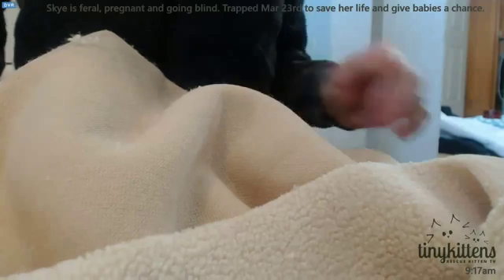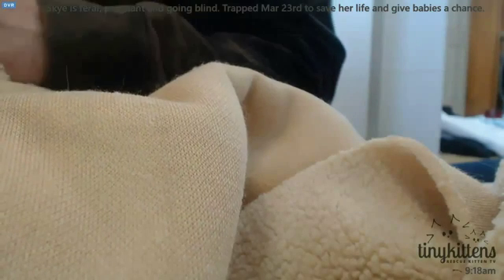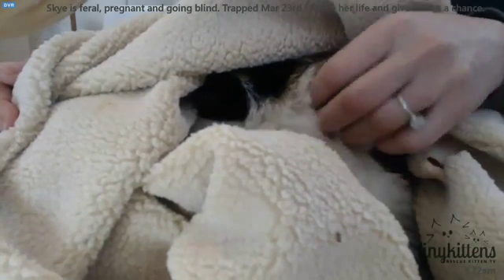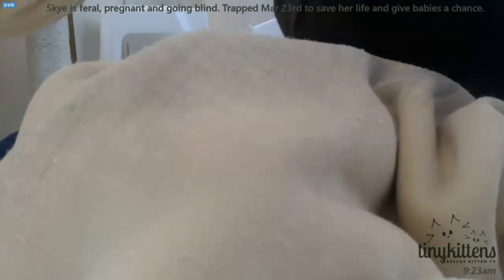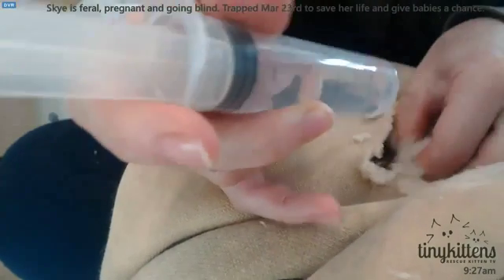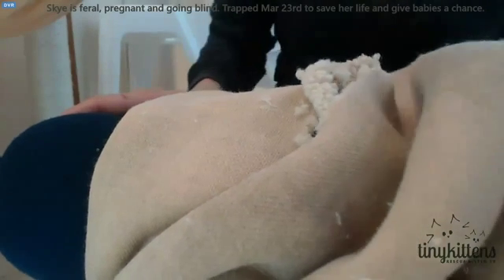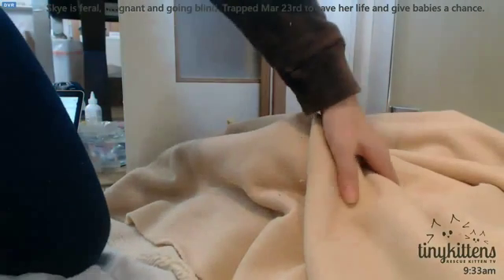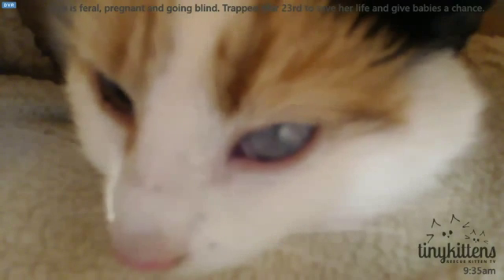Shelly gives Skye her morning eye ointment (#6) 2016-03-25